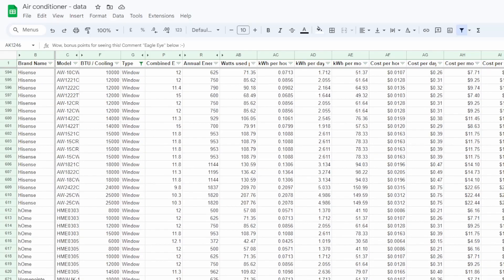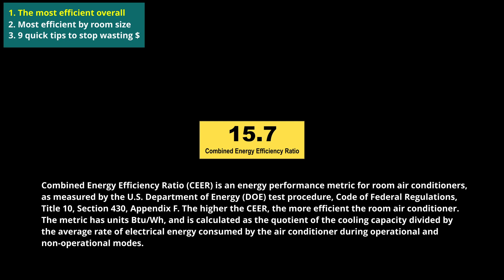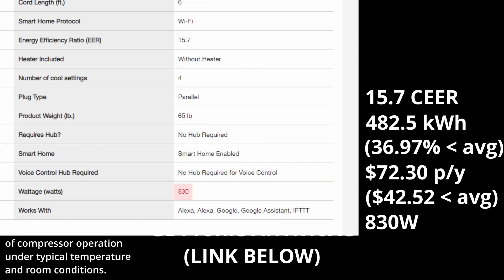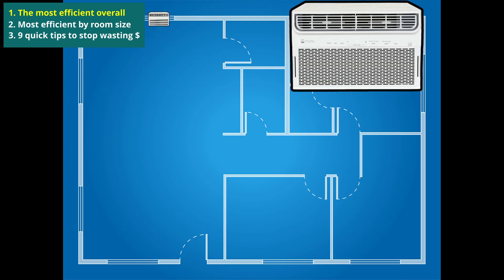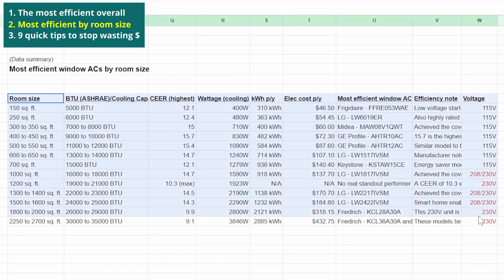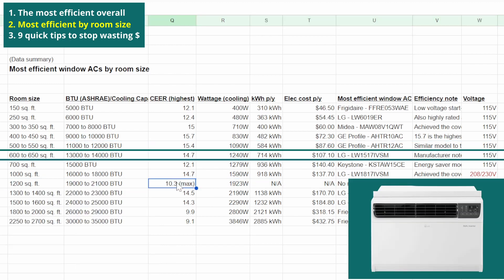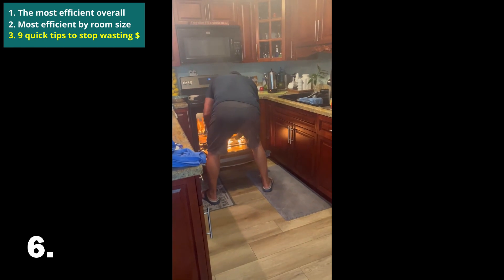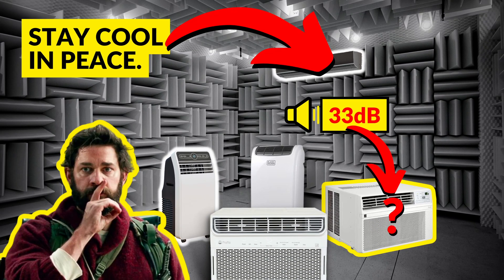Most EFFICIENT Window AC by ROOM SIZE | 1,037+ Studied -2024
This video reveals the Most Efficient Window AC overall, and by room size, based on a study of 1,037+ of the most popular & energy efficient units.

Chapters:
0:00 Window AC Study Intro
00:44 The Most Efficient Window AC
02:46 How To Find Your Most Efficient Window AC - 3 Steps
03:26 The Most Efficient Window ACs By Room Size
04:40 Time How To Improve Window AC Efficiency & Stop Wastage
05:40 Don’t Miss The Noise Level Insights

✅ The most efficient window AC overall

The Most Energy Efficient Window Air Conditioners By Room Size:
✅ Most efficient 5000 BTU (150 sq.ft.)
✅ Most efficient 6000 BTU (250 sq.ft.)
✅ Most efficient 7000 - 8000 BTU (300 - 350 sq.ft.)
- (*) Update / correction (thanks HikerDoc) - LG 8K BTU with a CEER of 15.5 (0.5 more than the unit above) is
✅ Most efficient 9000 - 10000 BTU (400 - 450 sq.ft.)
✅ Most efficient 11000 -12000 BTU (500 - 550 sq.ft.)
✅ Most efficient 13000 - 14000 BTU (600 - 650 sq.ft.)
✅ Most efficient 15000 BTU (700 sq.ft.)
✅ Most efficient 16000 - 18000 BTU (1000 sq.ft.)
✅ No standout 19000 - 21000 BTU unit (1200 sq.ft.) (example)
✅ Most efficient 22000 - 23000 BTU (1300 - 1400 sq.ft.)
✅ Most efficient 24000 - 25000 BTU (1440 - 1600 sq.ft.)
✅ Most efficient 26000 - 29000 BTU (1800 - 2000 sq.ft.)
✅ Most efficient 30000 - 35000 BTU (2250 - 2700 sq.ft.)

A full write up on this unbiased study, and the most up-to-date data on the most efficient window AC, can be found